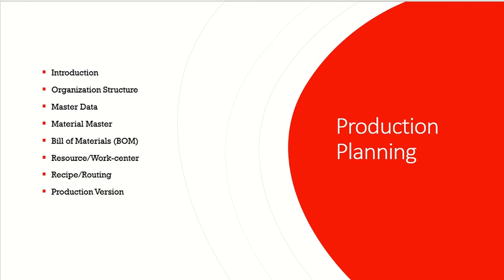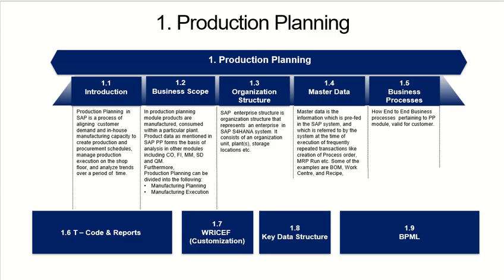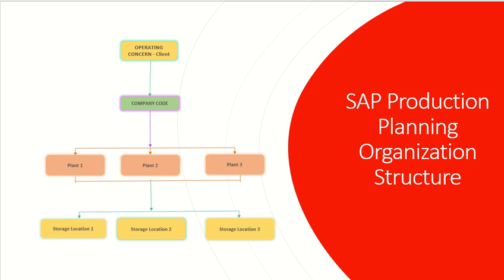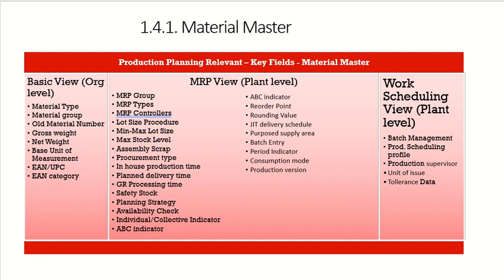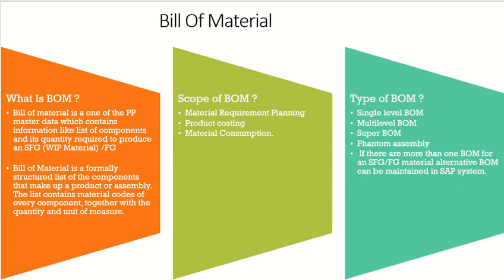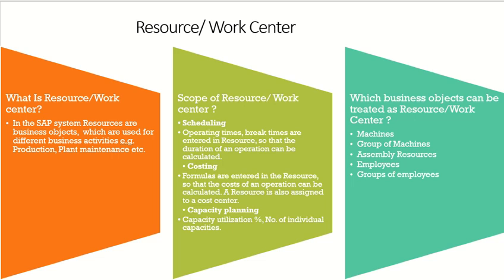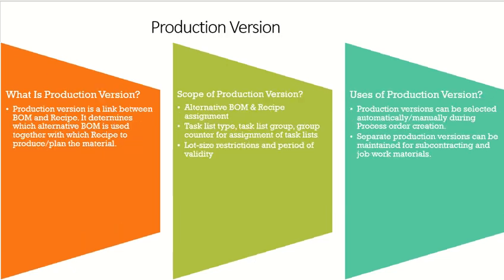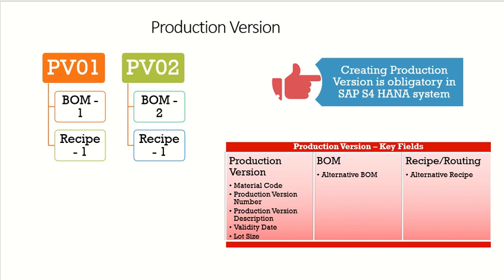SAP Production Planning Basics Introduction